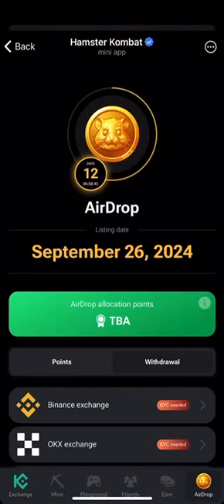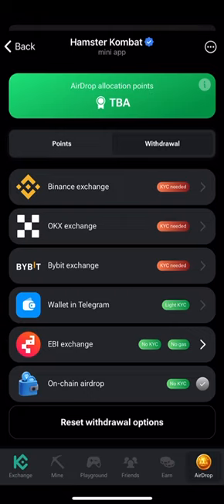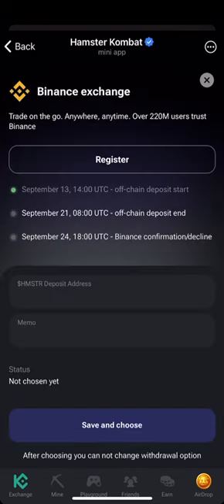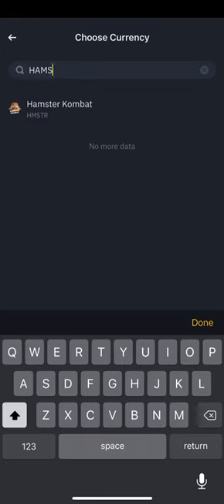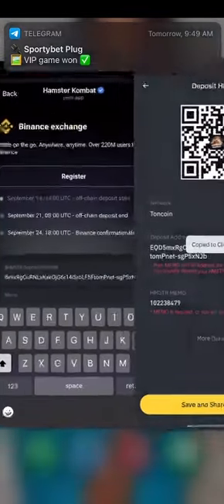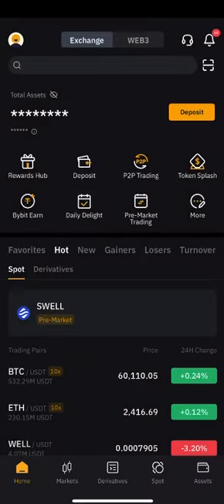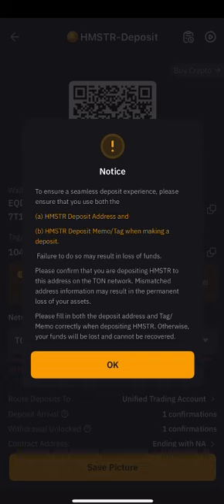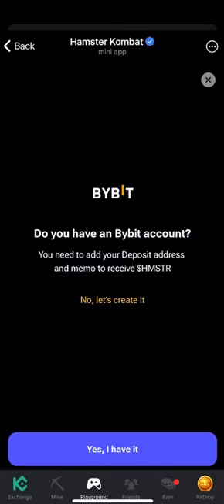EASY GUIDE: HOW TO SEND YOUR HAMASTER KOMBAT AIRDROP TO BINANCE & BYBIT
Learn how to easily send your Hamster Kombat airdrop to Binance and Bybit with this step-by-step guide. Ensure your tokens are securely transferred for trading!